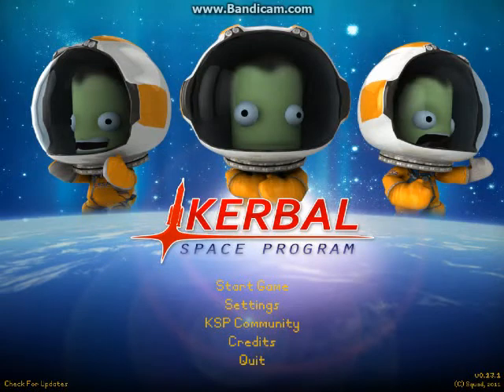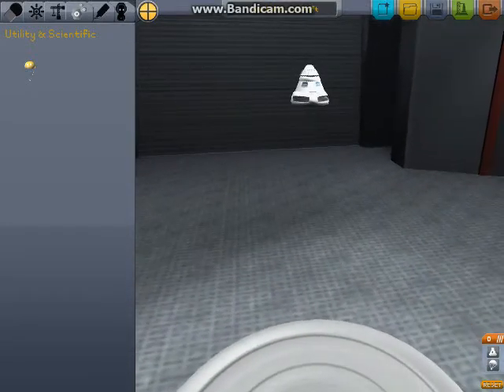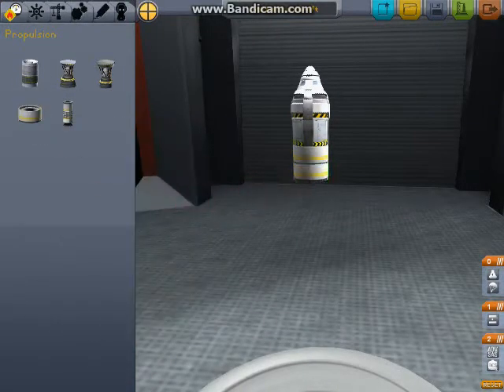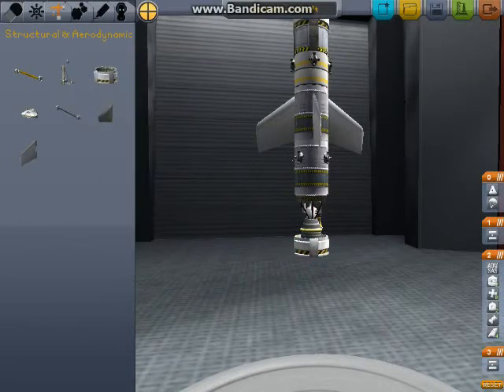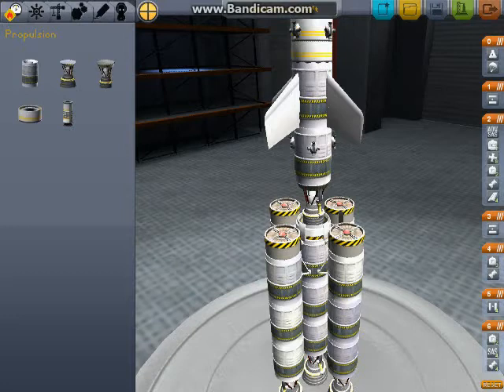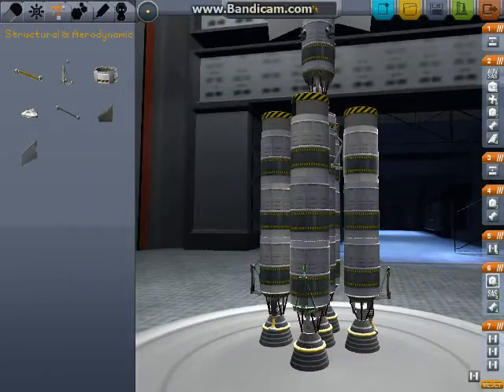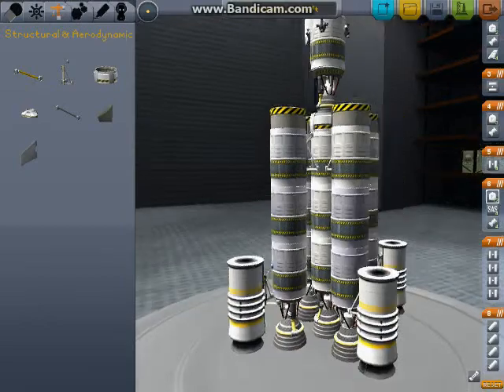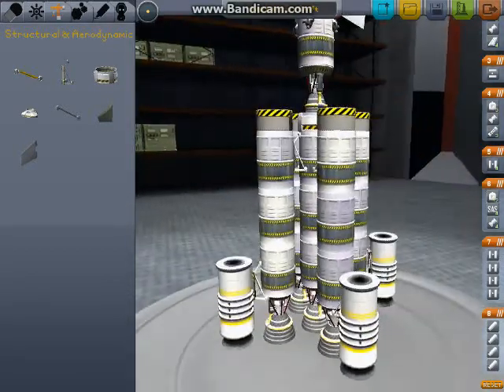We Fail @: KSP 9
Hey y'all! Today I get a bit more in-depth with rocket building! Excuse the sniffles as it is that time of year to get the occasional cold, but have no fear as this will hopefully be *fingers crossed* the last time I record while sick. Thanks and have a great day!